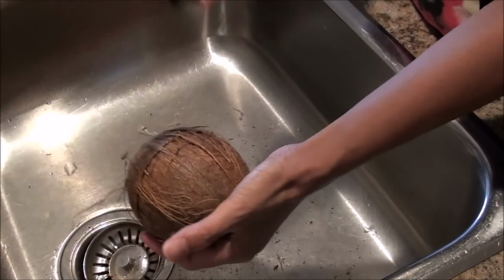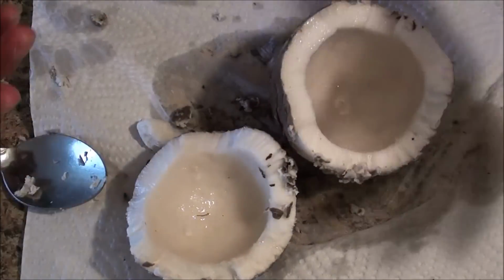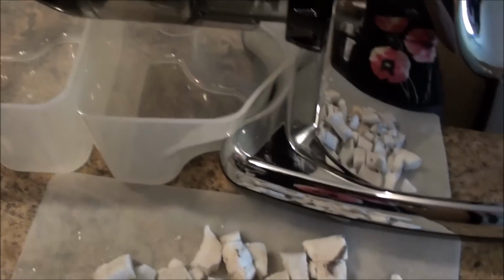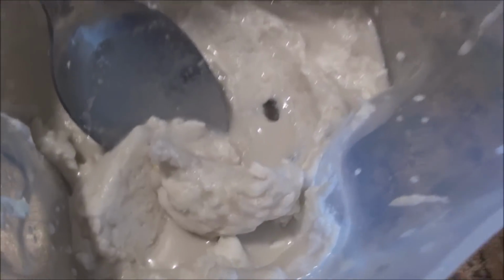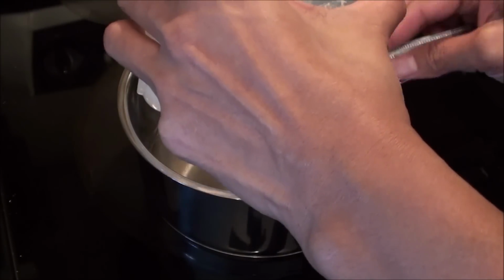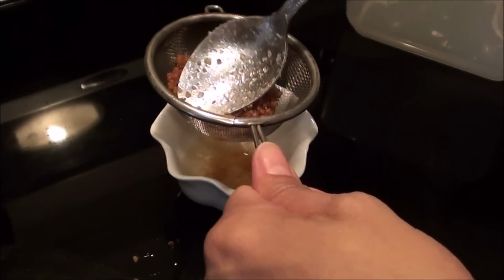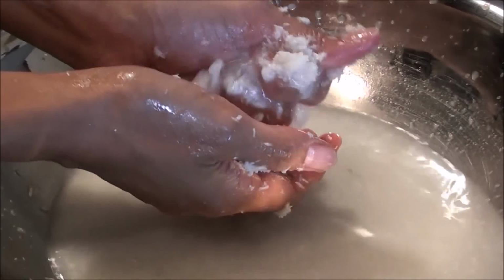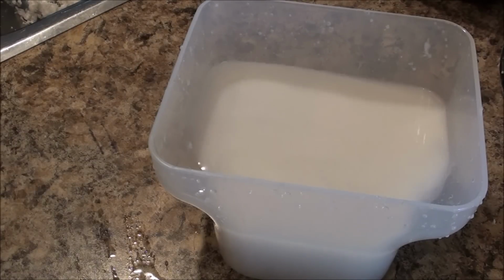Making Coconut Cream & Coconut Oil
Did you know that you can make your own coconut cream & coconut oil? If you don't have a juicer; just manually grate the coconut flesh using the fine grind side of a grater.

The coconut cream will give the oil as you slowly cook it until the remnants are browned. Once done & the oil is removed; then mix with a little bit of sugar and it's ready to eat! Mike ate the most of it!

The pulp after it has been extracted can be fried in a little bit of oil & brown sugar. As a kid, this was a snack for us (grandkids) whenever we were at grandma's place. It was a fun childhood memory!

I hope that you will enjoy this video Folks!

If you are interested in purchasing a coconut grater. I provided for you the link below; it is the same tool that we use manually in the Philippines. Thank you so much!